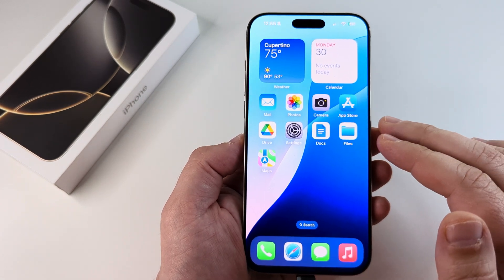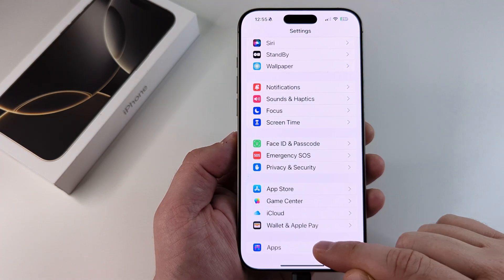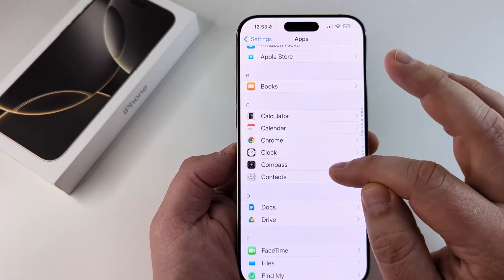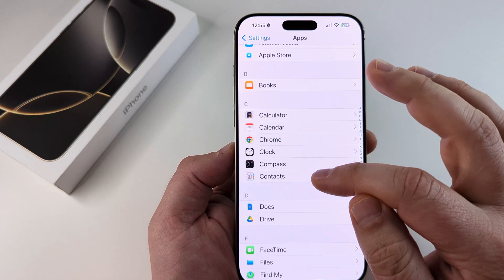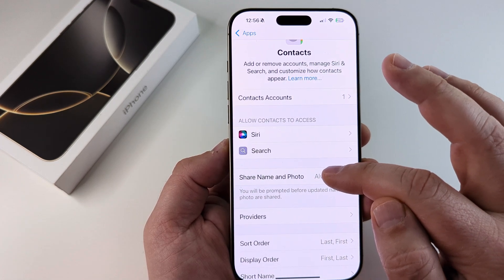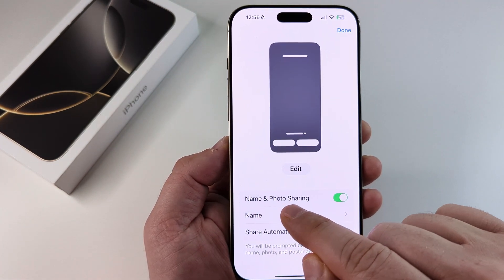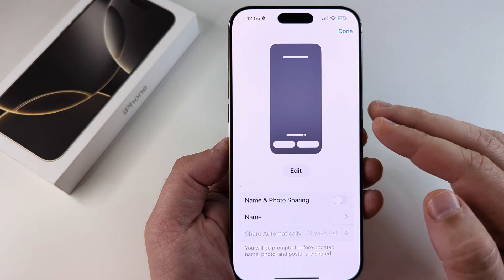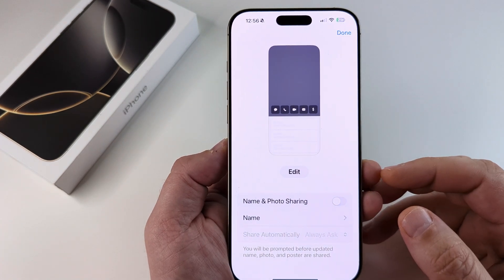iOS 18: How Disable Name And Photo Sharing On iPhone! (Easy)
This simple guide shows you how to turn off and disable the name and photo sharing feature on iPhone using iOS 18 so that people you call or text will not receive these personal details.

The device used in this video is iPhone 16 Pro Max.